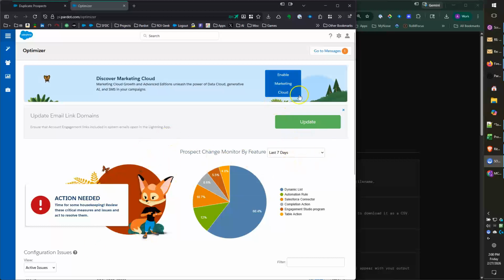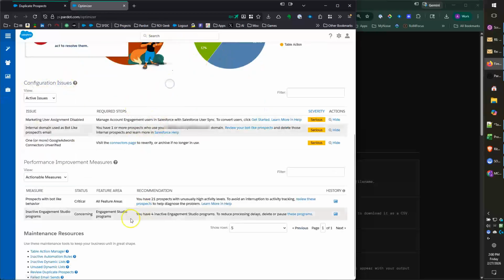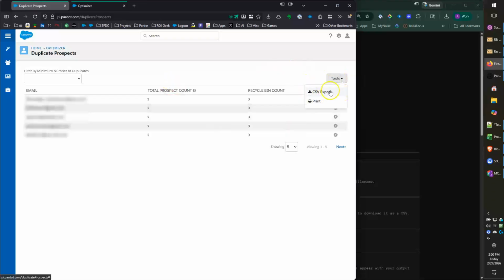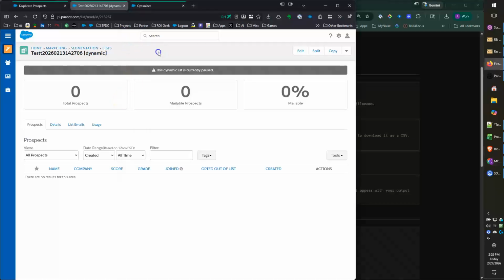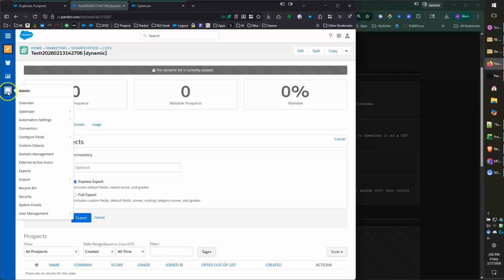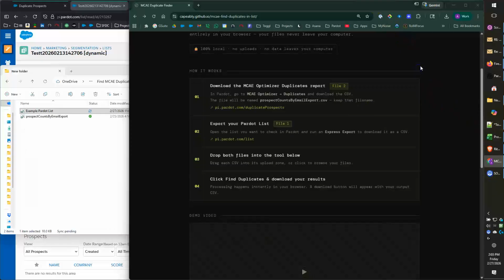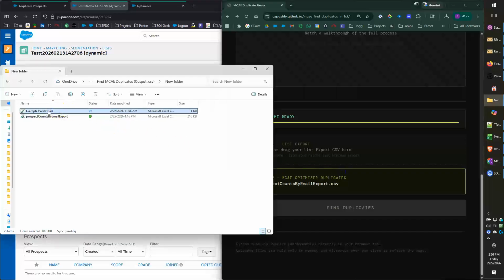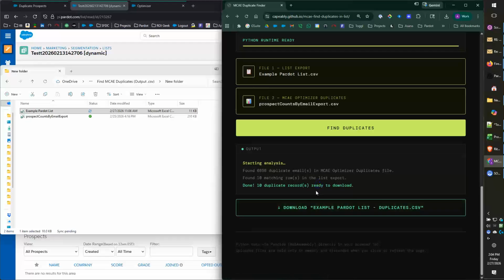Find Duplicates in your MCAE (Pardot) List Export | MCAE Duplicates Finder (Python Web App)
A simple web app that uses python to compare 2 .csv files (a MCAE list export and the .csv generated by your MCAE Optimizer Duplicates page), and creates a new .csv listing only the Prospect on your Pardot List export that have more than one Prospect sharing the same email.

Nothing fancy, just a python .csv compare script for one of my clients.